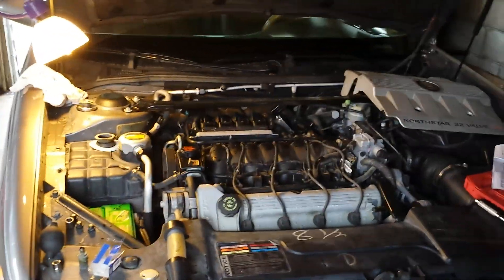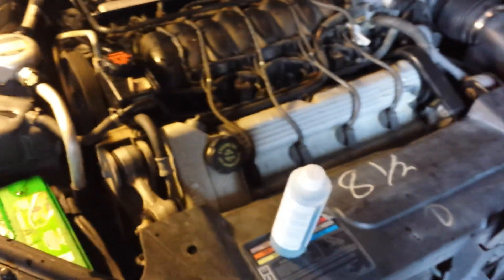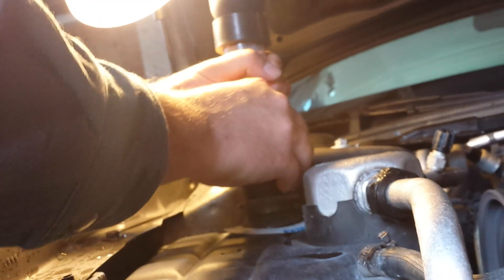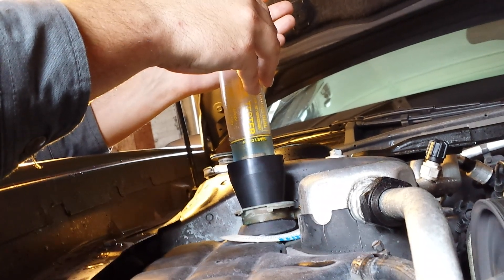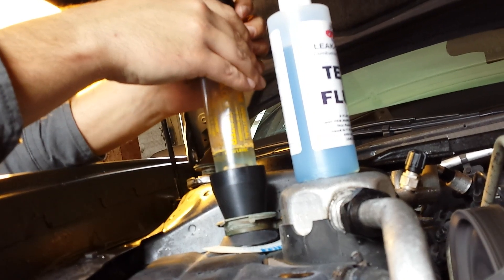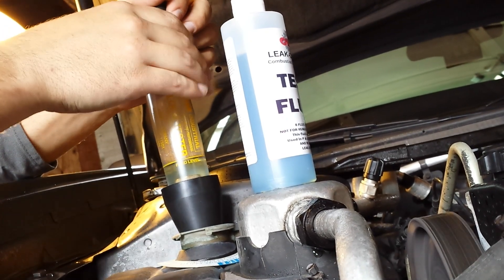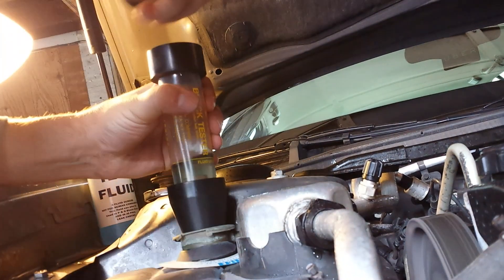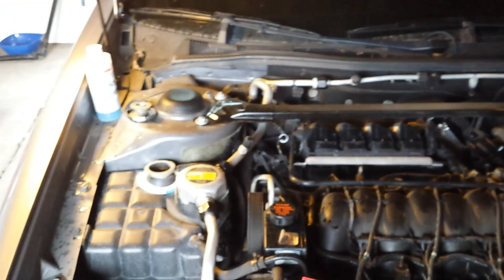Block Head Gasket Testing a Cadillac Northstar V8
Before you buy ANY Cadillac with the VIN Y or 9 Northstar V8, this is a NECESSARY, and cheap test that doesn't require any modifications to the car to perform. Northstars up to 04 or so are vulnerable to the head bolts pulling out of the block, causing thousands of dollars in repairs. In most situations, the car isn't worth the repair cost. Do yourself a favor, spend $9 on the test fluid, and RENT the tester for $25 from AutoZone, spend 15 minutes doing this test before you shell out a few grand on a Caddy. The only reason I didn't do this test, is because I bought it from the original family owners, and it had been very well maintained. Thank goodness it didn't turn yellow lol. Now, on to the tune up!